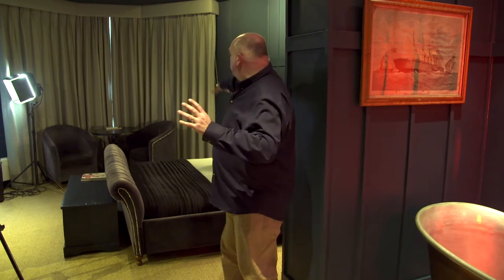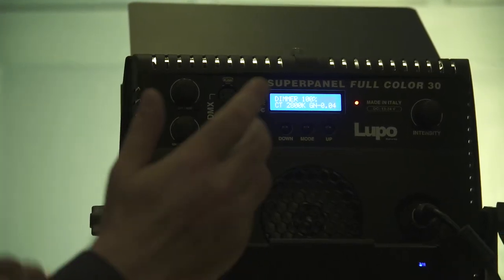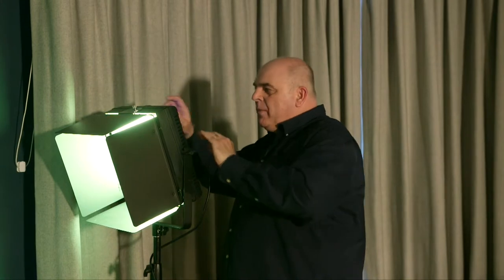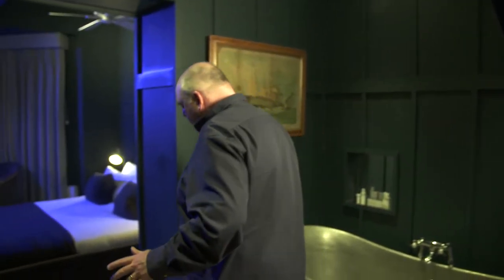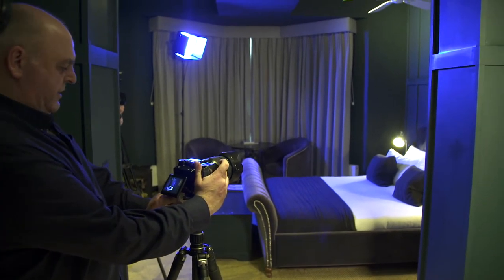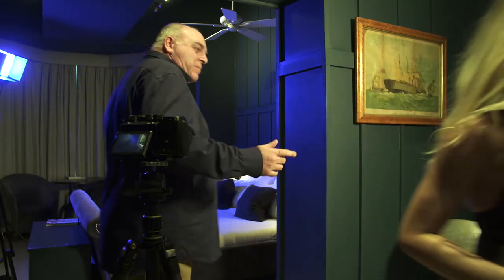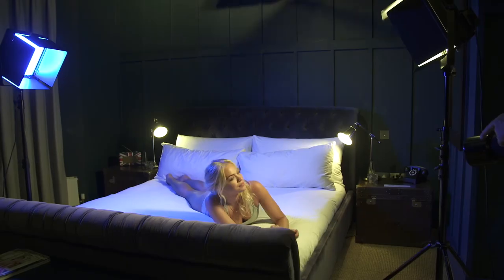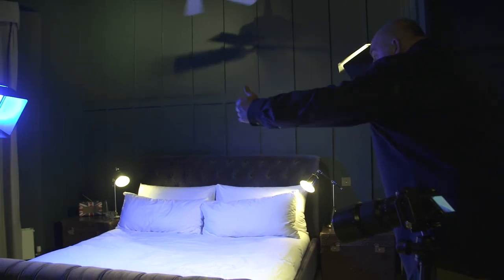Damien Lovegrove Superpanel Full Color Series (Moonlight)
In this amazing series of video tutorials world renowned photographer Damien Lovegrove will show you how to have fun with colors!
Here he'll teach you how to use at best RGBW LED lights and in particular our new Superpanel Full Color 30.

Check out all other video tutorials from Damien Lovegrove shot not only with Lupo lights but also with strobes and natural light at:

Photographer: Damien Lovegrove @damienlovegrove
Model: Alice Bridie @alicelbridie
Lighting: Lupo Superpanel Full Color 30